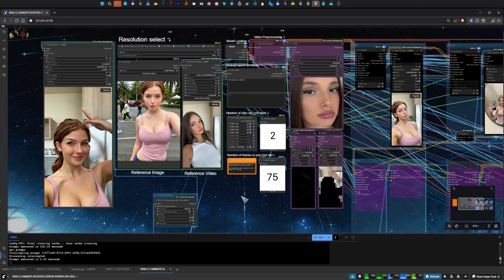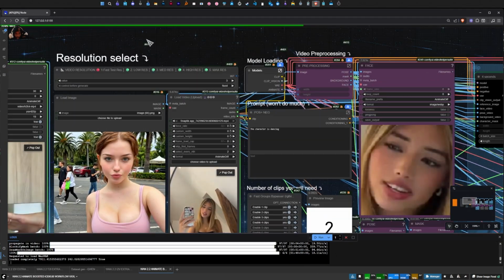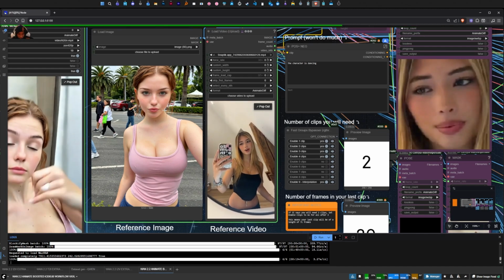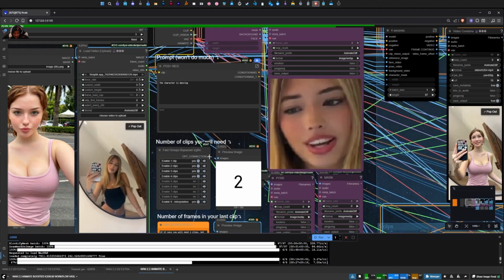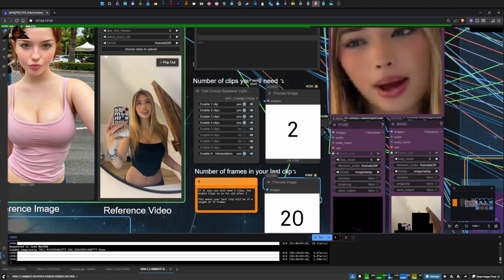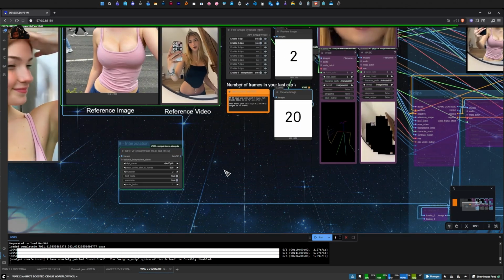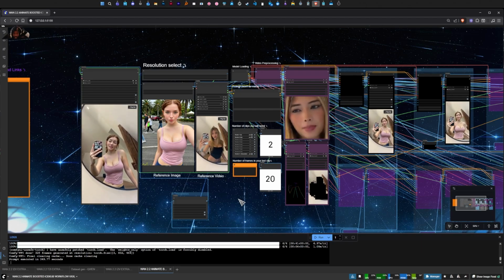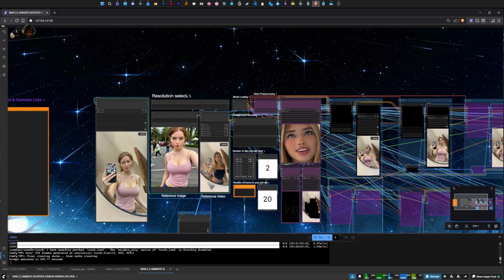FULL character replacement with ONE image using WAN 2.2 Animate V2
This workflow will let you take replace a person in a video with only one image of your character!

For reference a 5090 can do about 150 frames at once with the medium resolution

If you want to use the clips system I made every clip has to be 77 frames and the last one the second number

The RUNPOD template for this workflow is coming soon with pre-installed nodes, models sageattention all that jazz.

👾 Join the AI sweatshop discord!

While it can be quite resource intensive, the workflow can also be used on lower VRAM machines with GGUF models.